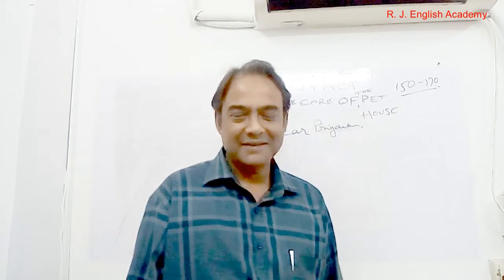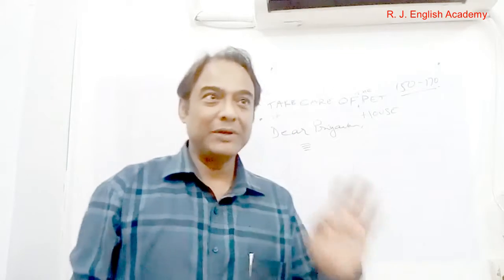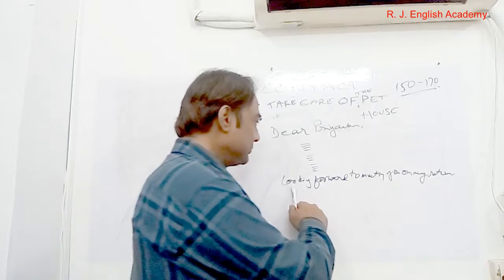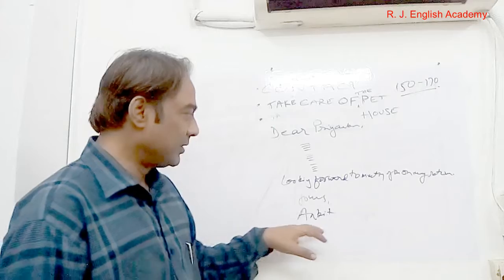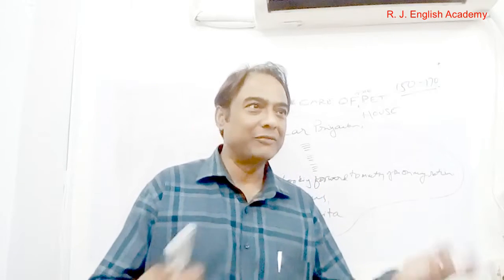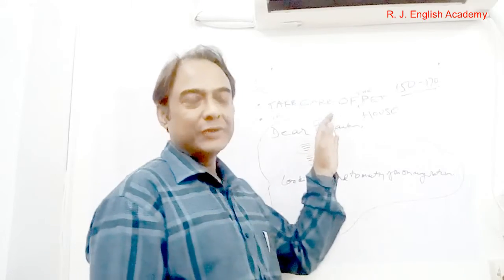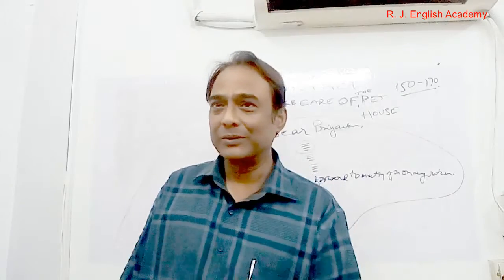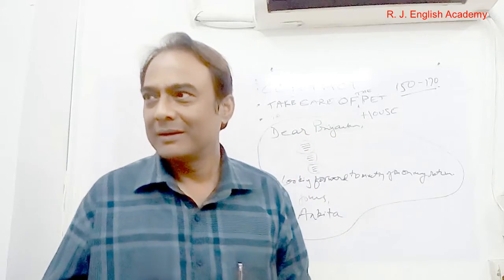IELTS GT Writing Task 1 Format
Rajen Jani class on "IELTS GT Writing Task 1 Format"